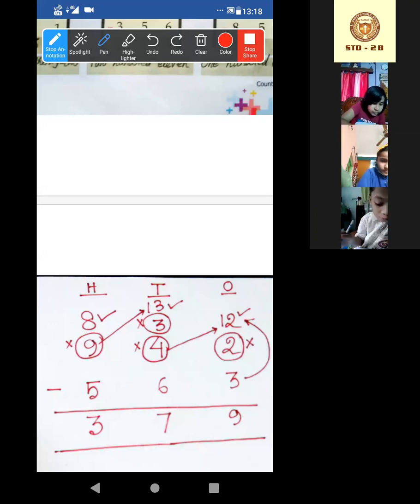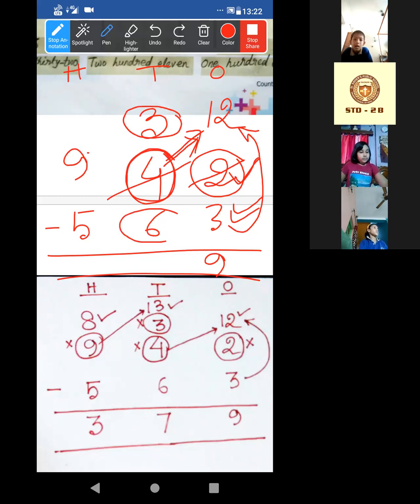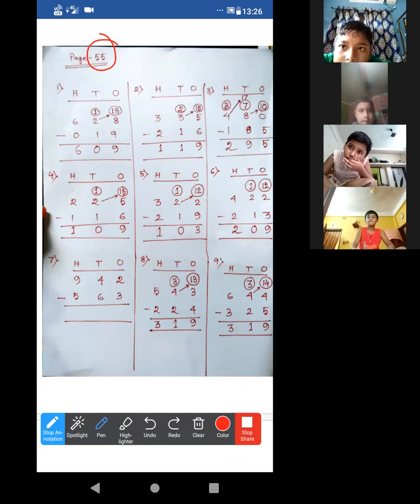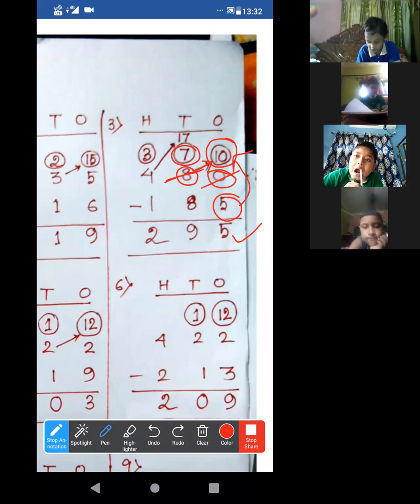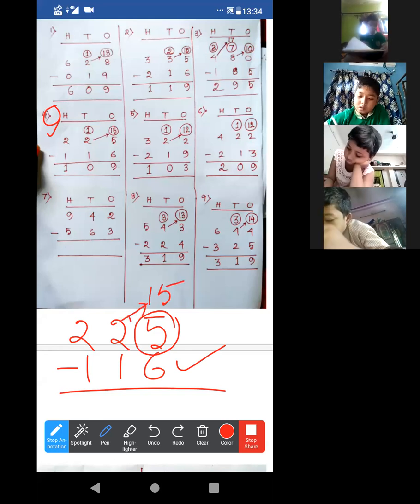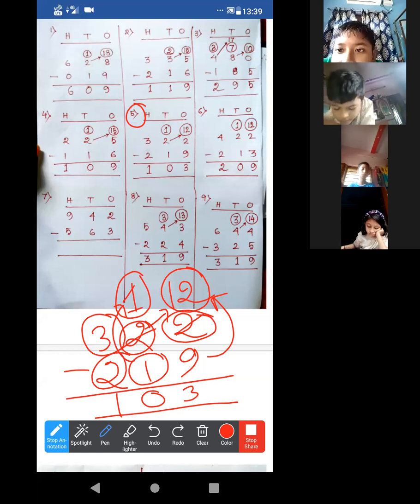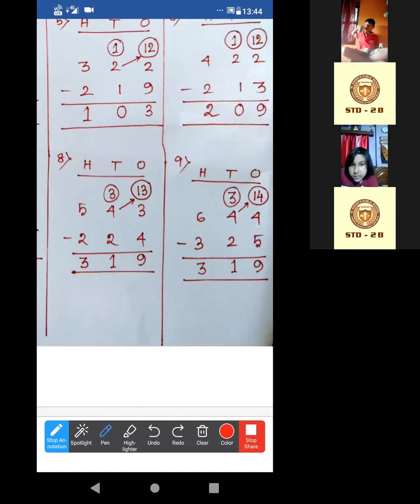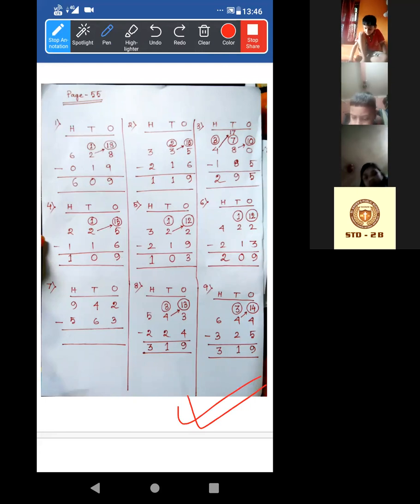08 07 2021 std2 maths